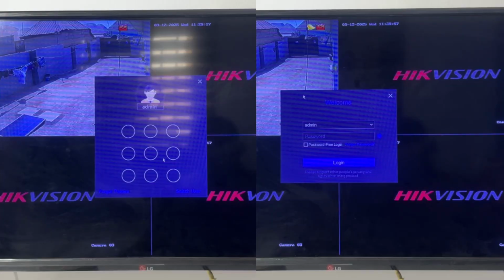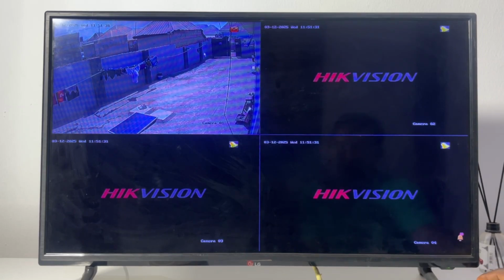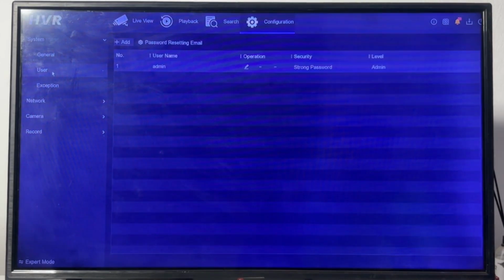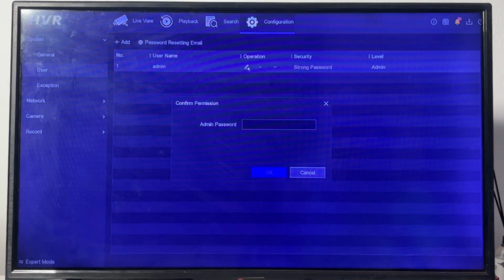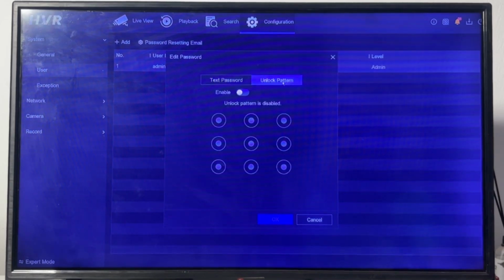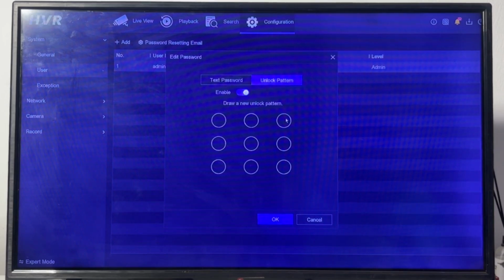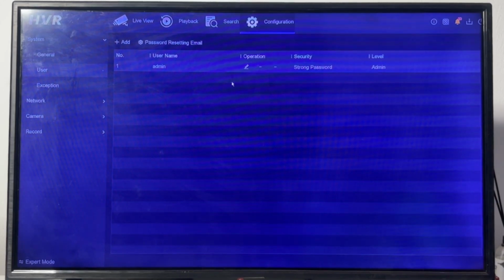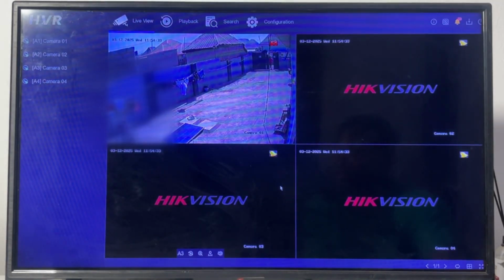How To Change Password Login Format To A Pattern Format On Hikvision DVR || CCTV tutorial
In this video, I will be showing you how to change password login format from letter format to a drawing pattern login format.